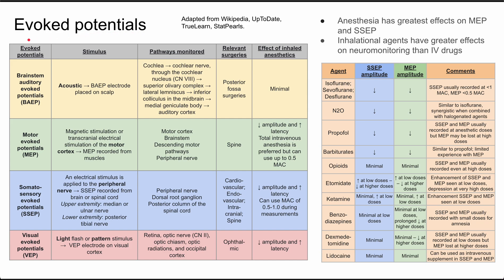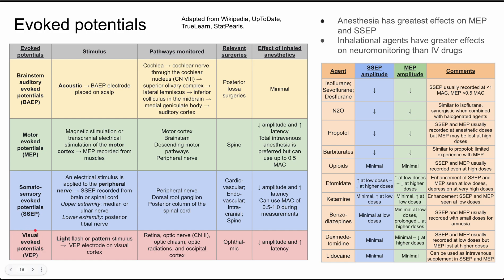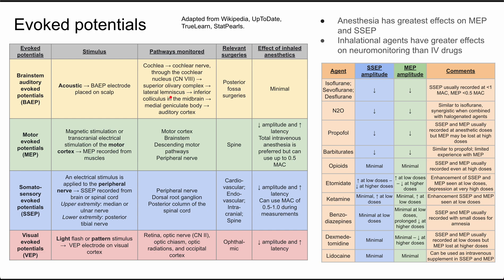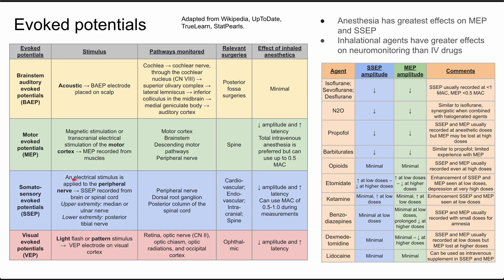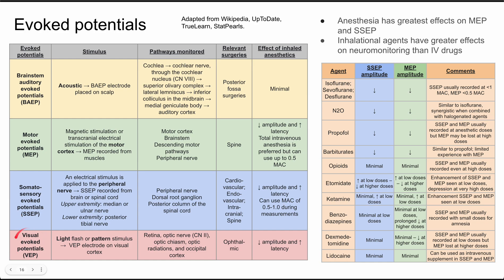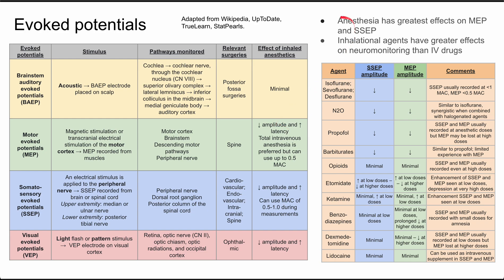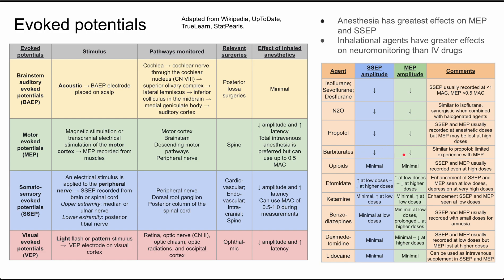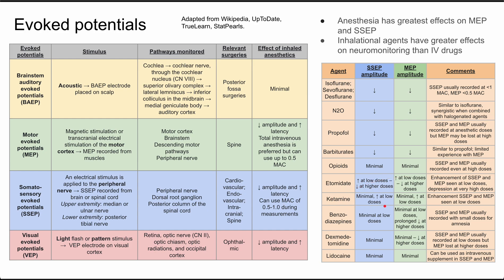Evoked potentials in surgical neuromonitoring and effects of anesthesia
This is a slide on evoked potentials used as neuromonitoring in surgery as well as the effects of anesthesia on the evoked potentials.

ADDITIONAL TAGS:
 Evoked potentials
Stimulus
Pathways monitored
Relevant surgeries
Effect of inhaled anesthetics
Brainstem auditory evoked potentials (BAEP)
Acoustic → BAEP electrode placed on scalp
Cochlea → cochlear nerve, through the cochlear nucleus (CN VIII) →  superior olivary complex → lateral lemniscus → inferior colliculus in the midbrain → medial geniculate body → auditory cortex
Posterior fossa surgeries
Minimal
Motor evoked potentials (MEP)
Magnetic stimulation or transcranial electrical stimulation of the motor cortex → MEP recorded from muscles
Motor cortex
Brainstem
Descending motor pathways
Peripheral nerve
Spine
↓ amplitude and ↑ latency
Total intravenous anesthesia is preferred but can use up to 0.5 MAC
Somato- sensory evoked potentials (SSEP)
An electrical stimulus is applied to the peripheral nerve → SSEP recorded from brain or spinal cord
Upper extremity: median or ulnar nerve
Lower extremity: posterior tibial nerve
Peripheral nerve
Dorsal root ganglion
Posterior column of the spinal cord
Cardio- vascular;
Endo- vascular;
Intra- cranial;
Spine
↓ amplitude and ↑ latency
Can use MAC of 0.5-1.0 during measurements
Visual evoked potentials (VEP)
Light flash or pattern stimulus →  VEP electrode on visual cortex
Retina, optic nerve (CN II), optic chiasm, optic radiations, and occipital cortex
Ophthal-mic
↓ amplitude and ↑ latency
 Agent
SSEP amplitude
MEP amplitude
Comments
Isoflurane; Sevoflurane; Desflurane
SSEP usually recorded at less than 1 MAC, MEP less than 0.5 MAC
N2O
Similar to isoflurane, synergistic when combined with halogenated agents
Propofol
SSEP and MEP usually recorded at anesthetic doses but MEP may be lost at high doses
Barbiturates
Similar to propofol; limited experience with MEP
Opioids
Minimal
Minimal
SSEP and MEP usually recorded even at high doses
Etomidate
↑ at low doses – ↓ at higher doses
Enhancement of SSEP and MEP seen at low doses, depression at very high doses
SSEP and MEP usually recorded with small doses for amnesia
Dexmede- tomidine
Minimal
Minimal – ↓ at higher doses
SSEP and MEP usually recorded at low doses but MEP lost at higher doses
Lidocaine
Minimal
Minimal
Can be used as intravenous supplement in SSEP and MEP
Anesthesia has greatest effects on MEP and SSEP
Inhalational agents have greater effects on neuromonitoring than IV drugs